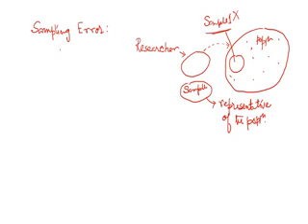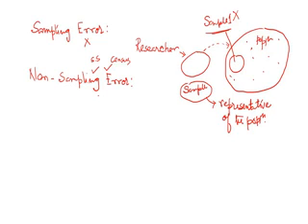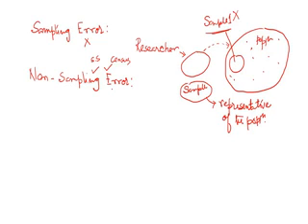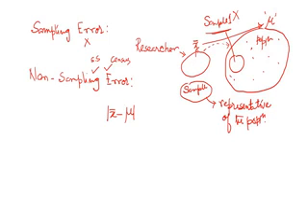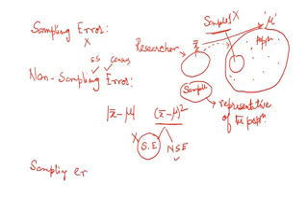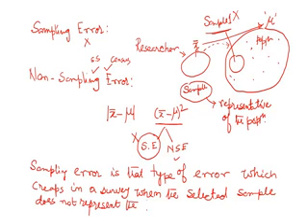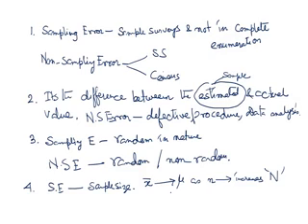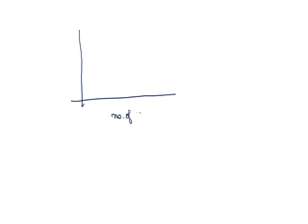Video Upload 16: Sampling and Non-Sampling Error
This video shall tell you about sampling Error Non-Sampling Error and their differences